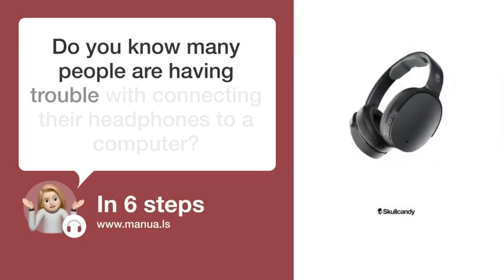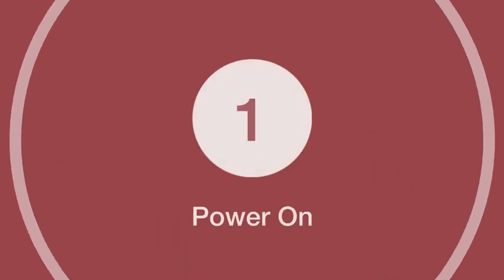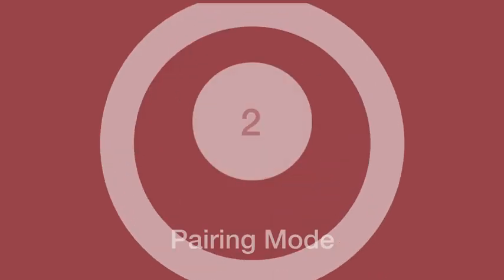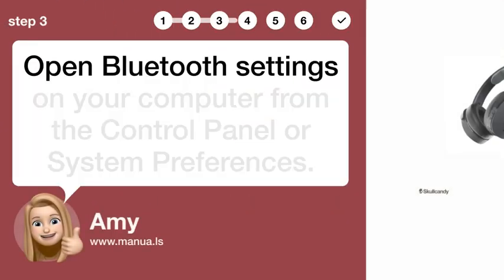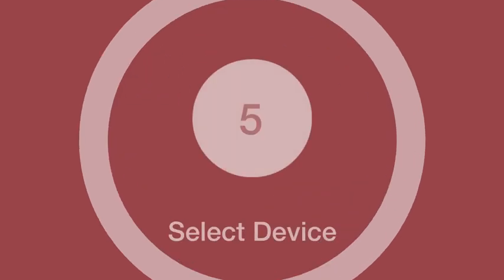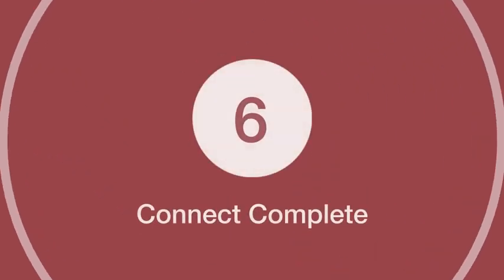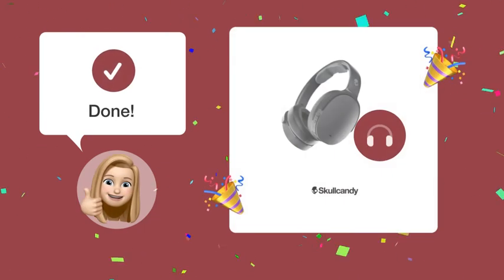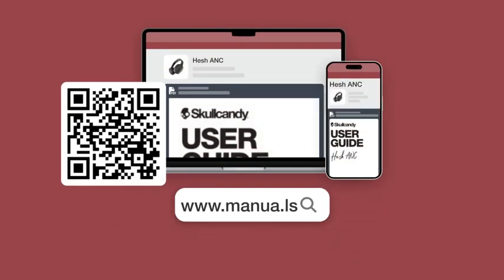How to Connect Skullcandy Hesh ANC to Your Computer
📺 Learn how to connect your Skullcandy Hesh ANC headphones to your computer in just a few simple steps! Watch this video to learn how to pair them effortlessly.

📖 In 6 steps:
1. Power on your Skullcandy Hesh ANC headphones by holding the power button until the LED lights up.
2. Activate pairing mode by holding the power button until the LED flashes red and blue.
3. Open Bluetooth settings on your computer from the Control Panel or System Preferences.
4. Enable Bluetooth on your computer and search for new devices.
5. Select Hesh ANC from the list of devices and confirm pairing on your computer.
6. Once successfully paired, the LED will stop flashing, and you can use your headphones.

📚💬 Manual and other questions:
On our site, you can find the complete manual for the Skullcandy Hesh ANC. There, you can also ask your question to other Skullcandy Hesh ANC users.